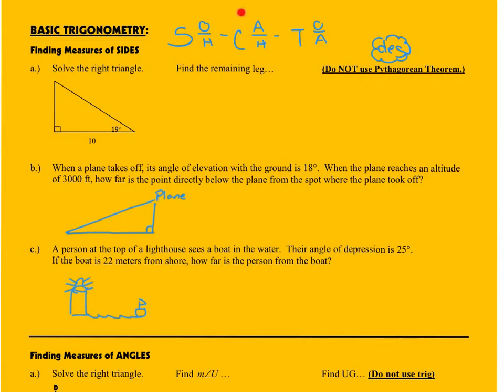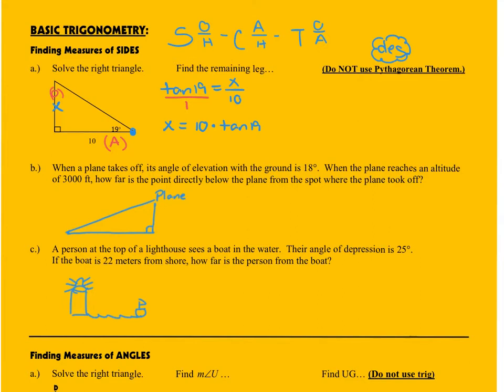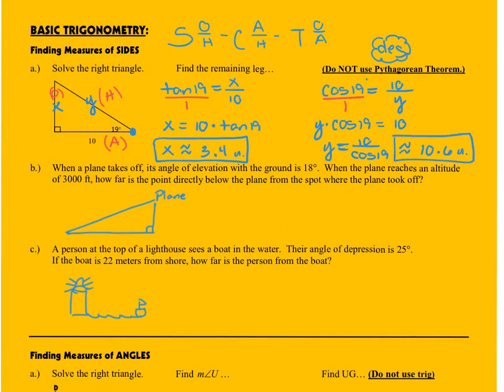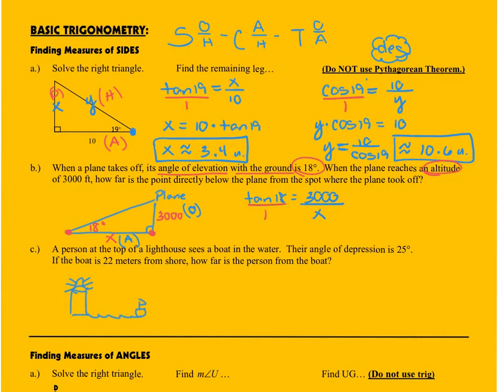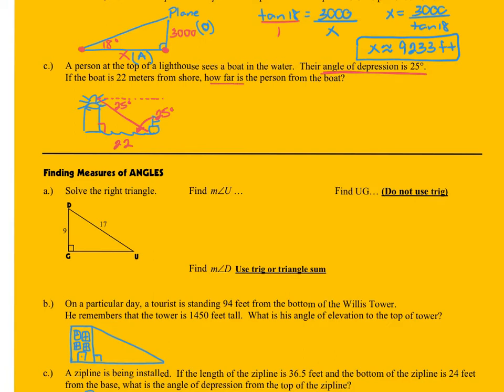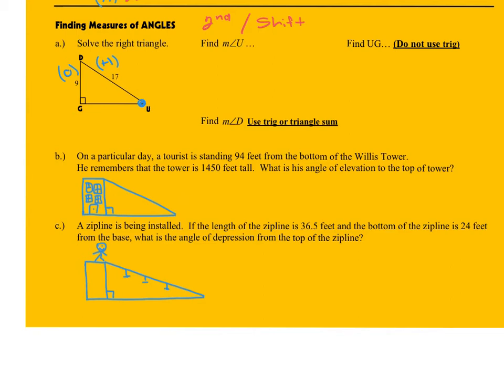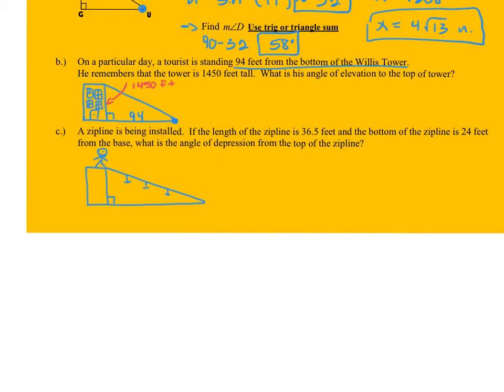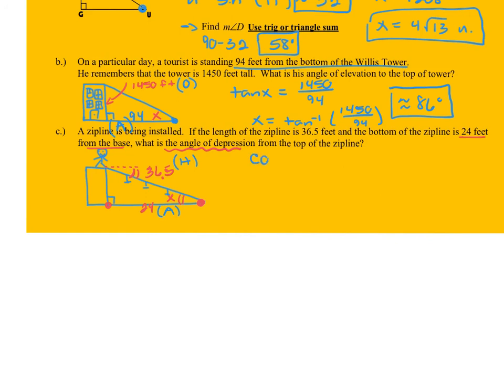Geo Rvw, Basic SOHCATOA, Angles of Elevation & Depression